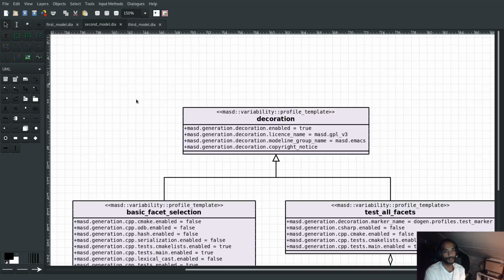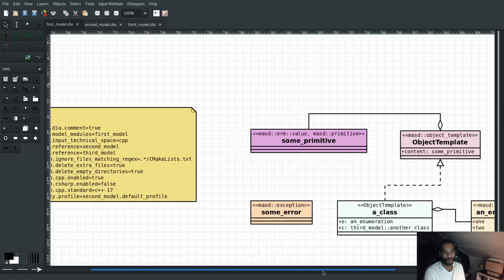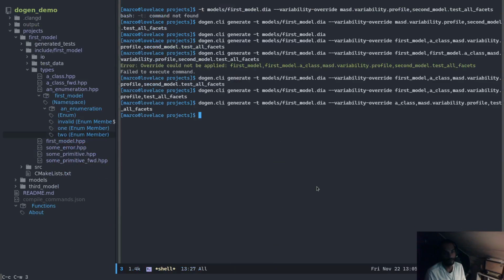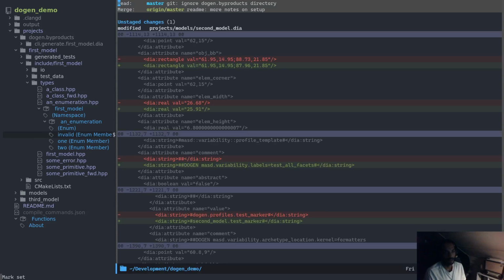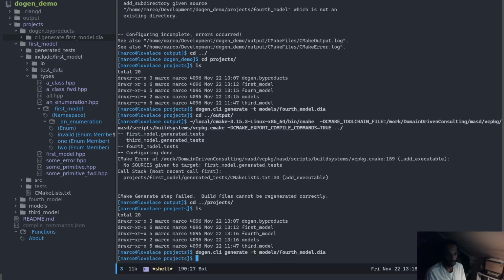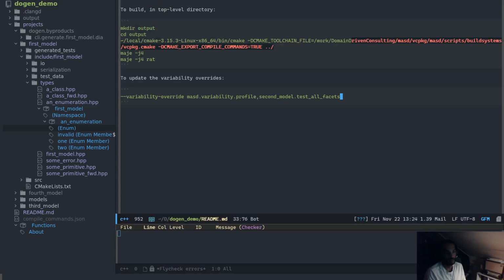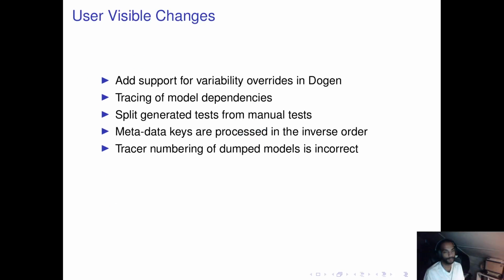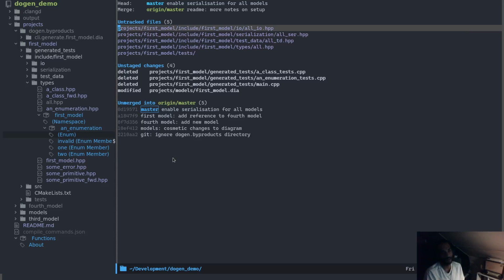MASD - Dogen Demos: Sprint 19